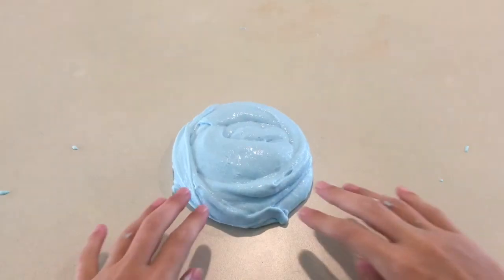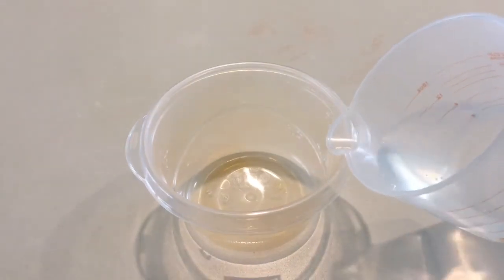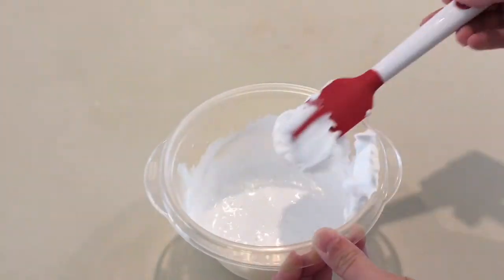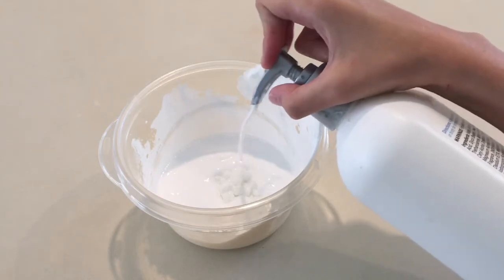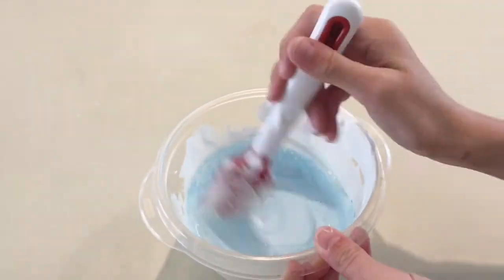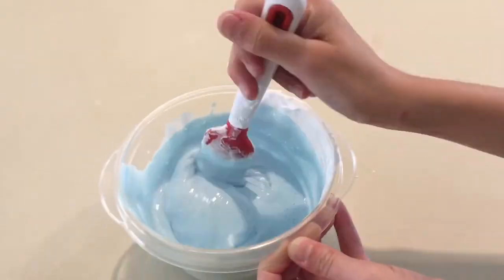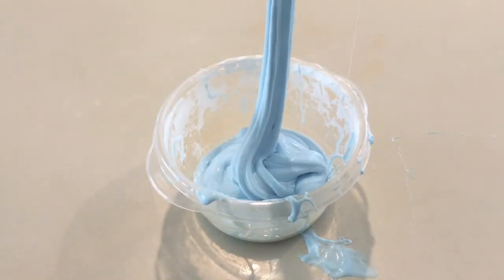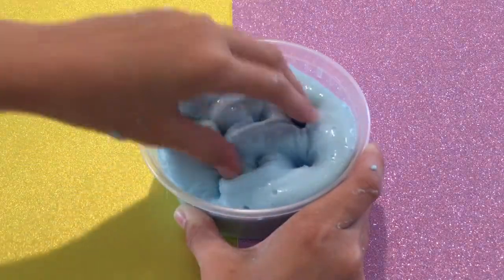The Backwards Slime Challenge!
Hey guys, we are back with another video! In today’s video we do the backwards slime challenge! Do we Fail??